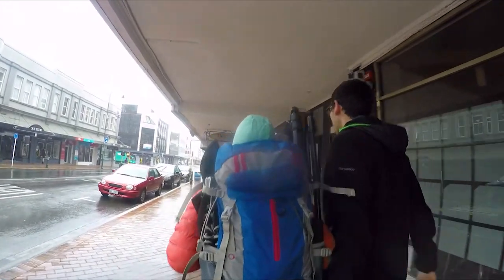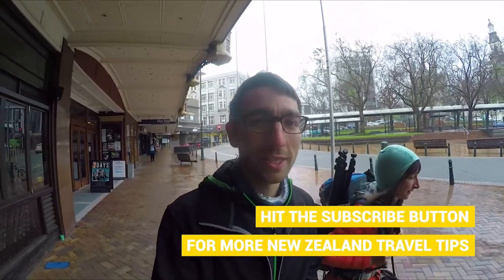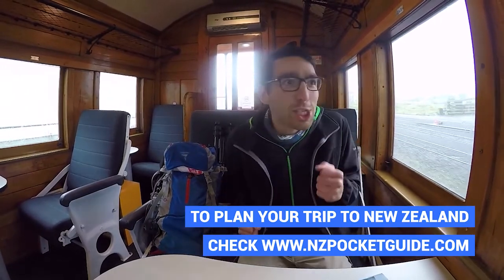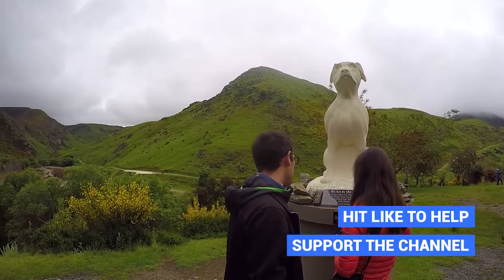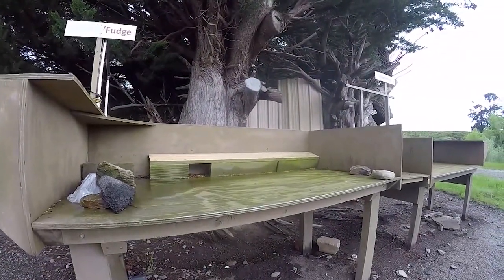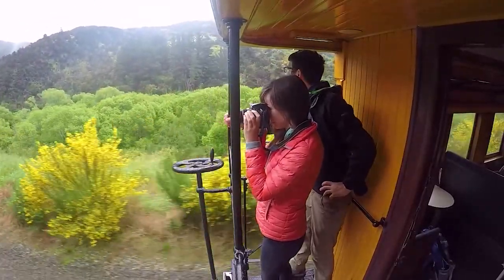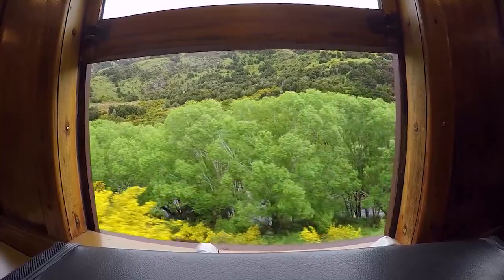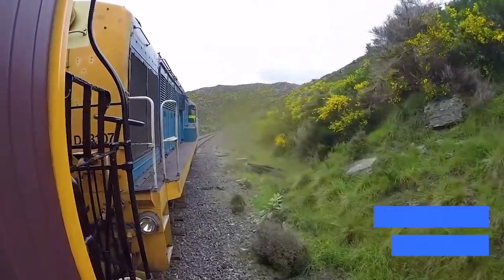DAY 175 🚃 Dunedin Inlander Train Ride - Taieri Gorge - New Zealand Travel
DAY 175 - Today we look back at our day going to the Taieri Gorge with the Inlander Train in Dunedin during New Zealand's Biggest Gap Year.